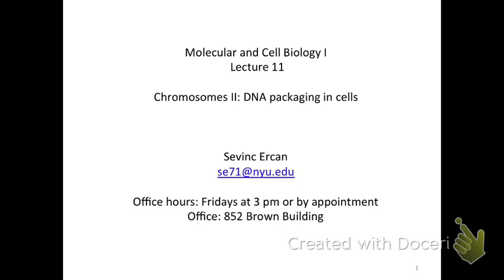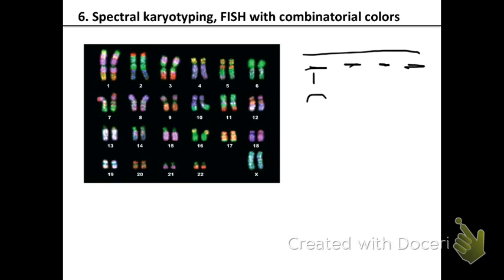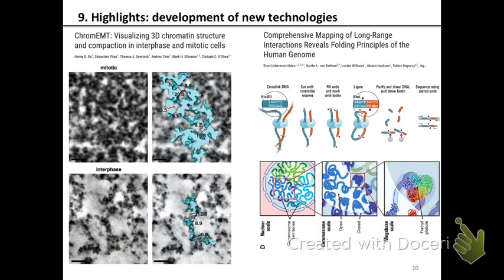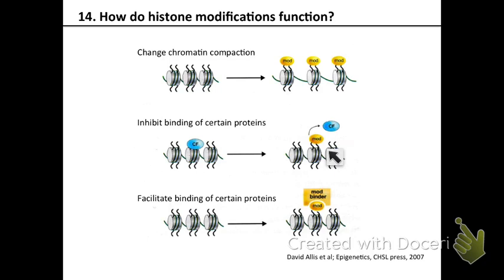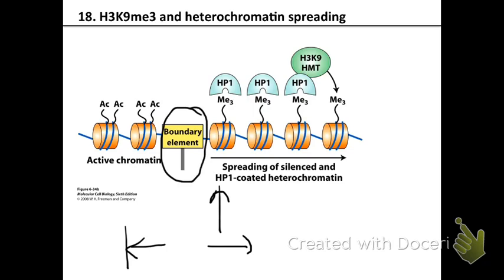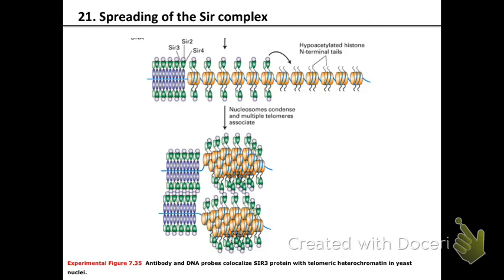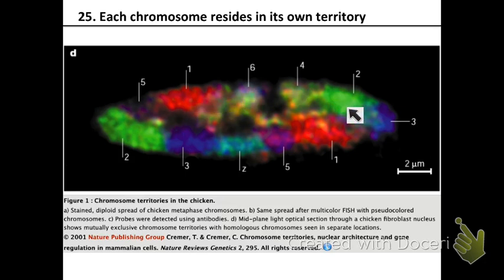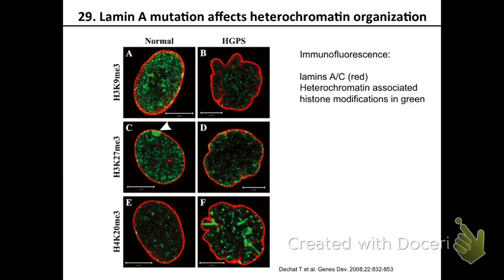Lecture11 DNA Packaging